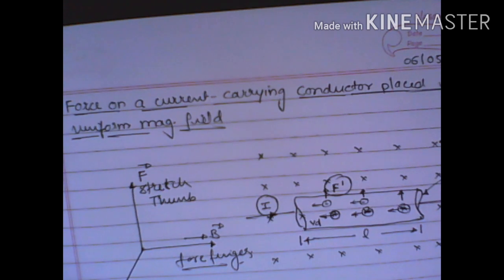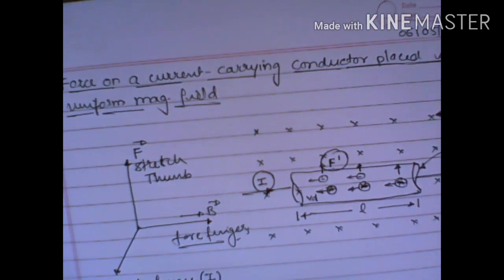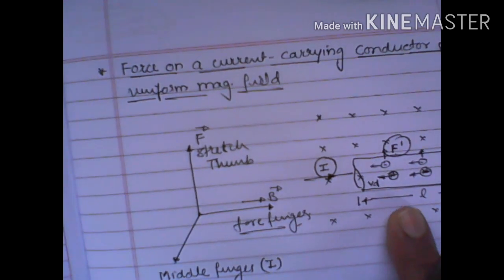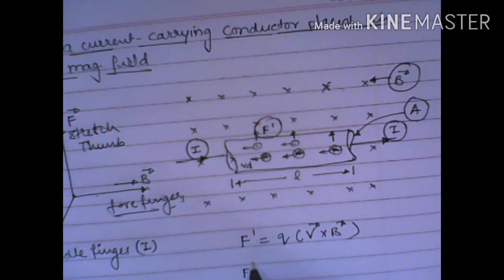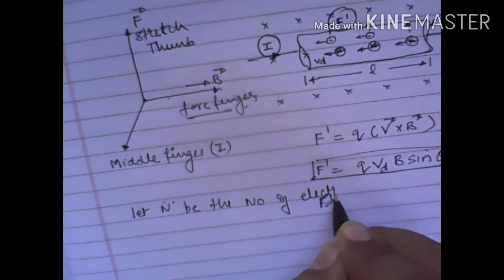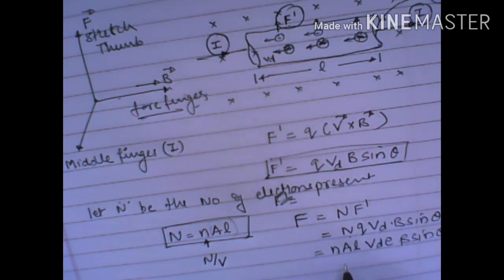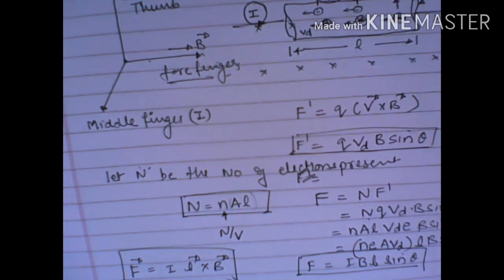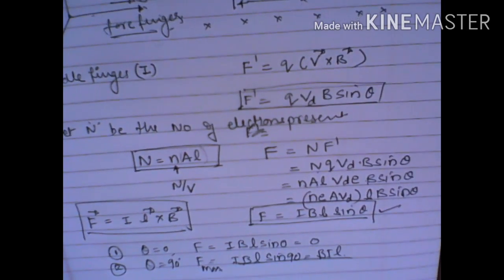Force Acting on a Current Carrying conductor in uniform magnetic field